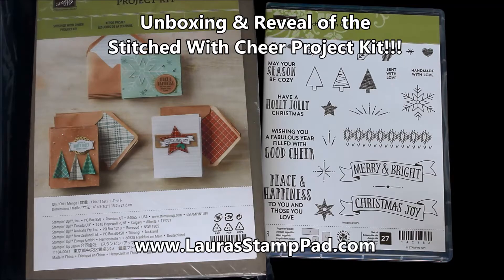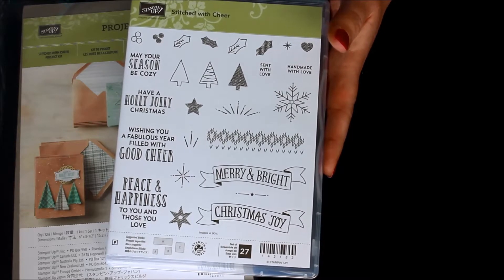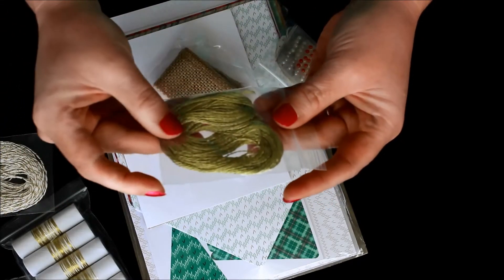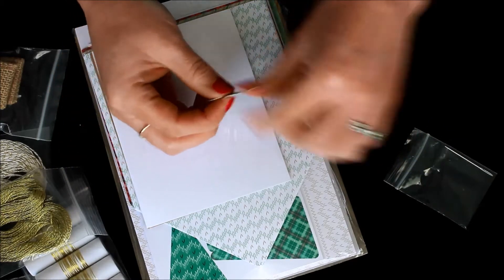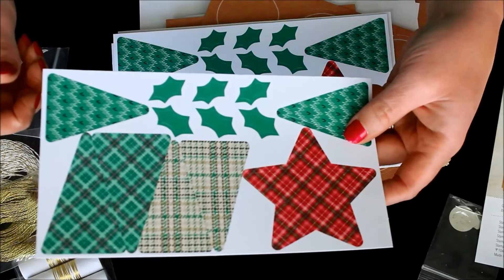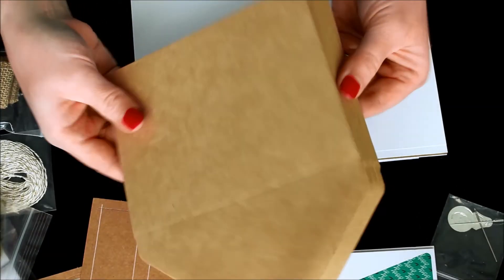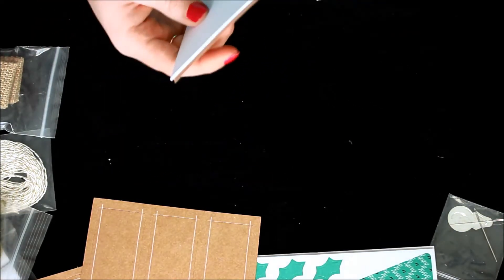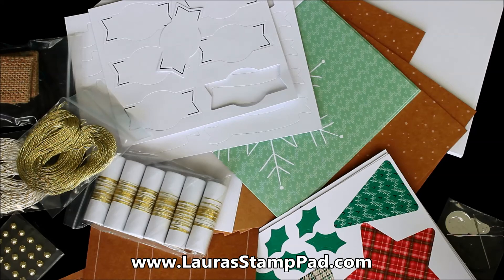Unboxing & Reveal of the Stampin' Up! Stitched With Cheer Project Kit - Laura's Stamp Pad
This video shows the unboxing and reveal of the Stampin' Up Stitched With Cheer Project Kit in the Holiday Mini Catalog. This adorable kit has all the supplies for 18 cards with envelopes. The envelopes even have liners! I love it!!!